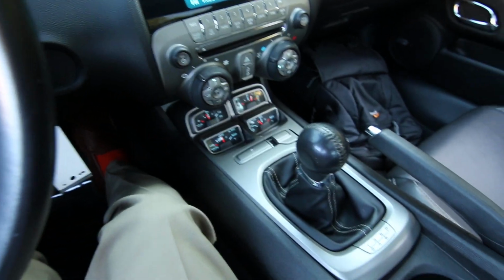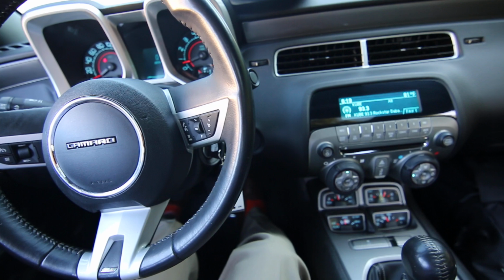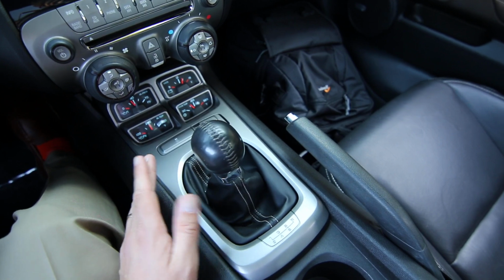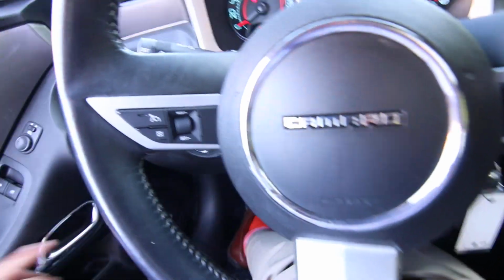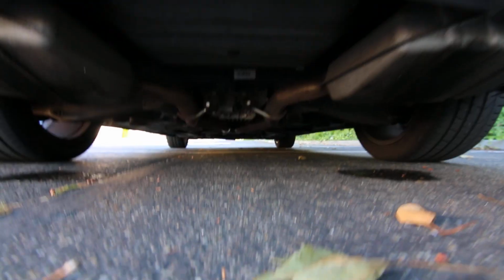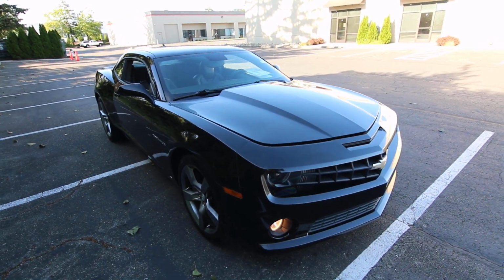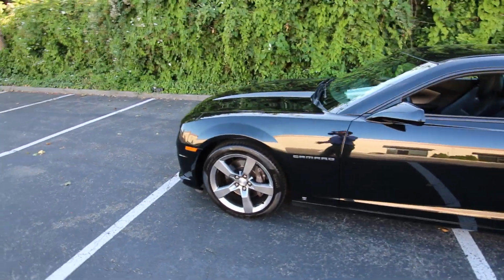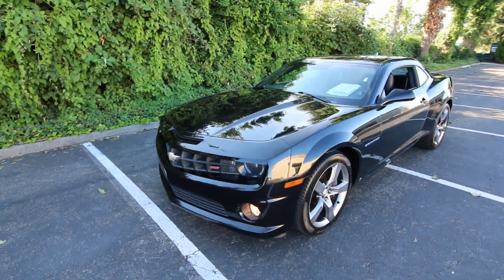2010 Chevrolet Camaro 2SS with RS Package and 6-speed Manual